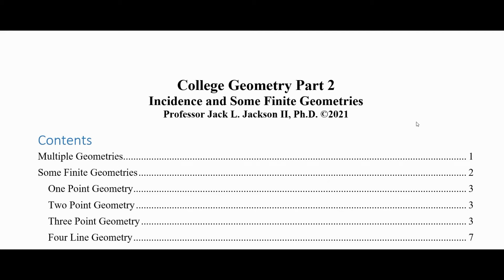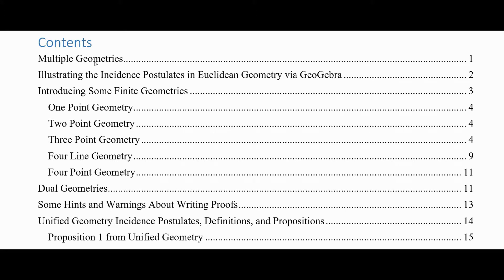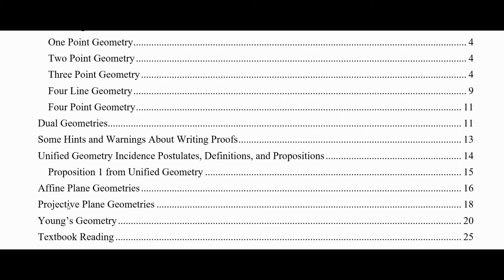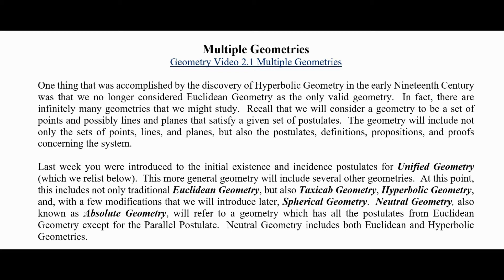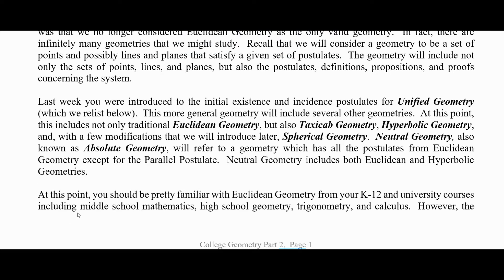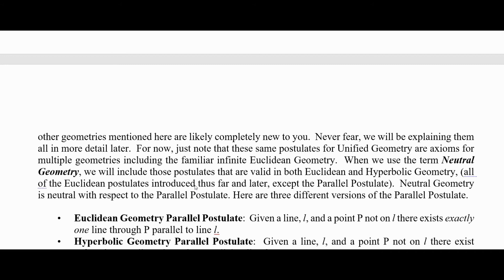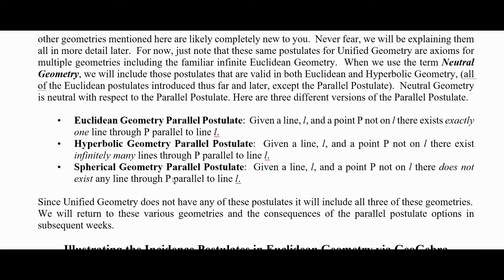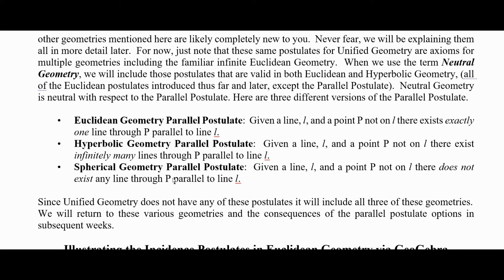Geometry 2.1 Multiple Geometries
We introduce the concept of multiple geometries.